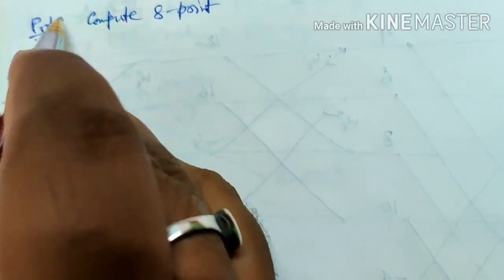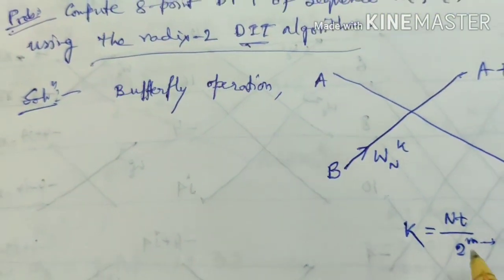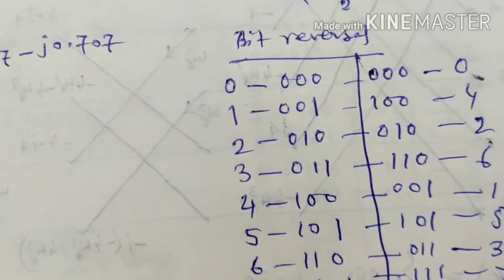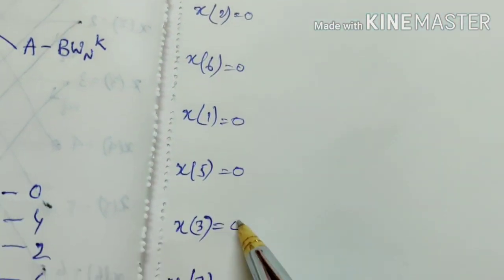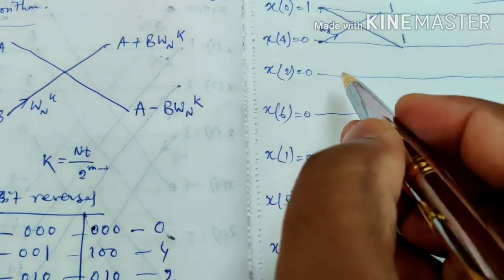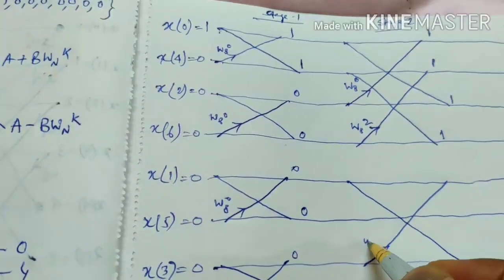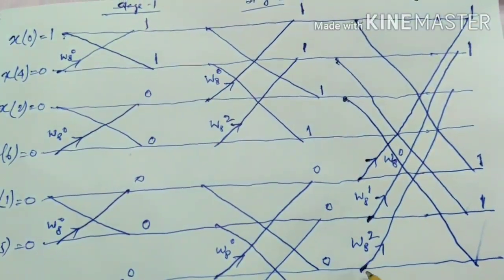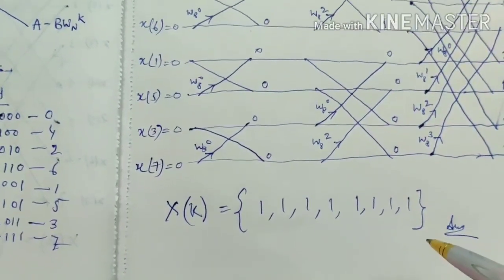Problem of 8 point DFT using DIT algorithm